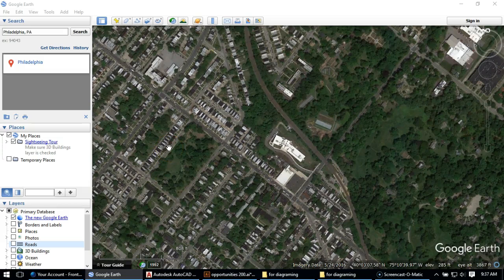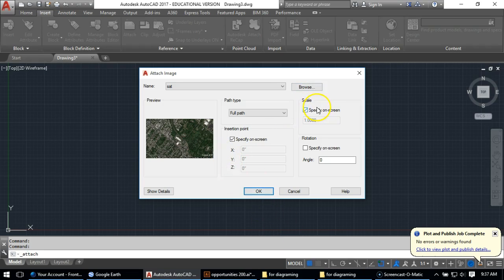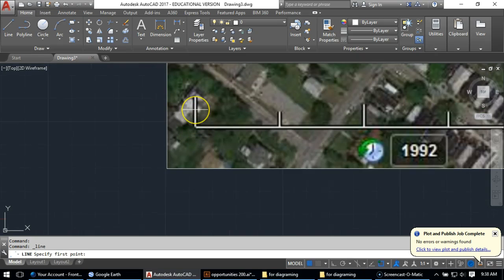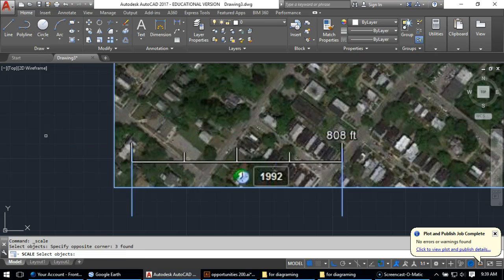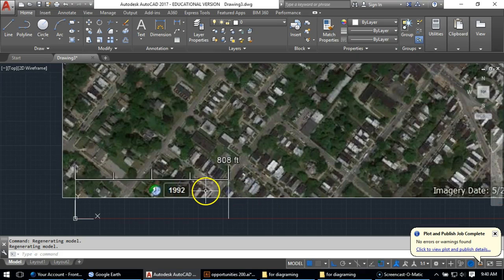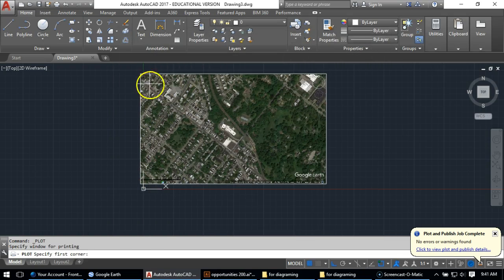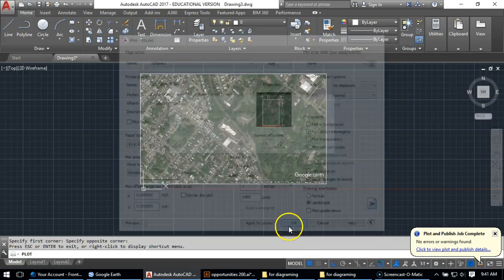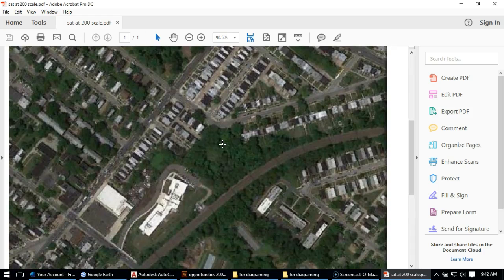Reference Scale in Autocad for Background Image